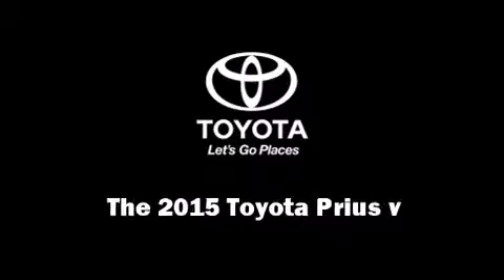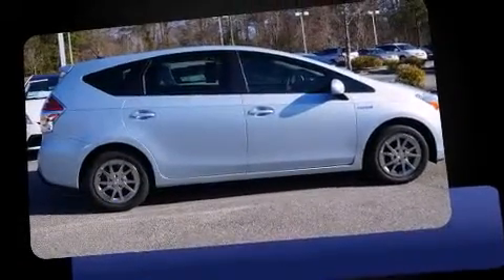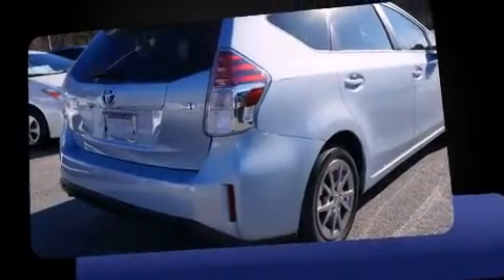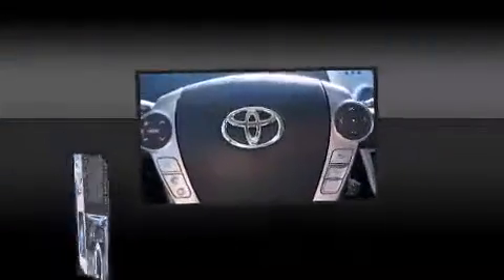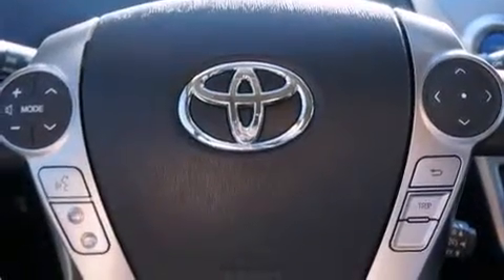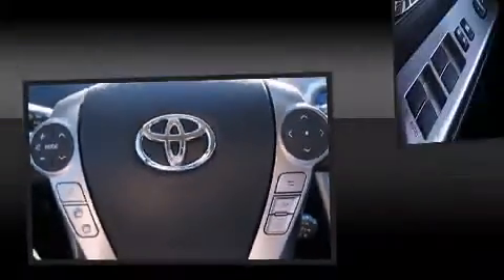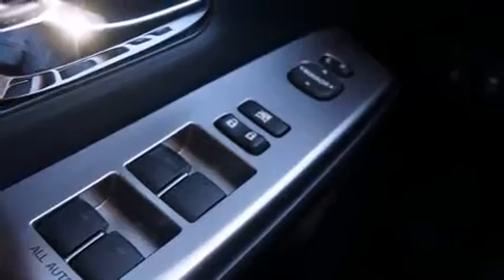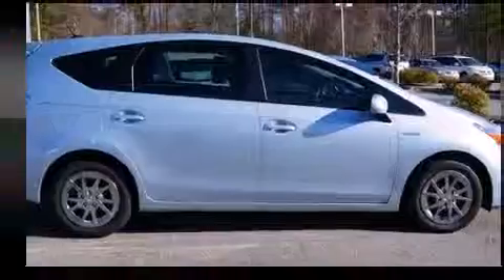2015 Toyota Prius v Three in Durham, NC 27707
4516 Durham Chapel Hill Blvd.

Outstanding design defines the 2015 Toyota Prius v. It features a continuously variable transmission, front-wheel drive, and a 1.8 liter 4 cylinder engine. This model accommodates 5 passengers comfortably, and provides features such as: delay-off headlights, a rear window wiper, 1-touch window functionality, front bucket seats, air conditioning, power door mirrors and heated door mirrors, and remote keyless entry. Storage solutions are integrated throughout the interior, demonstrating thoughtful attention to detail. Premium sound drives 6 speakers, providing you and your passengers a sensational audio experience. Take assurance in side curtain airbags, providing head protection in the event of a severe collision. Our sales staff will help you find the vehicle that you've been searching for. We'd be happy to answer any questions that you may have.